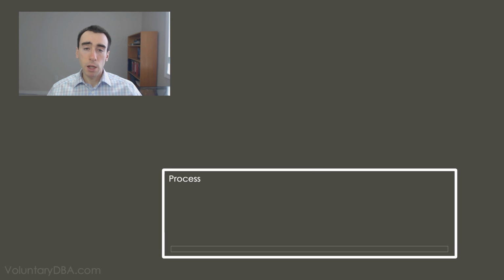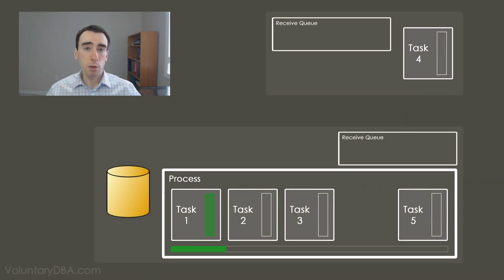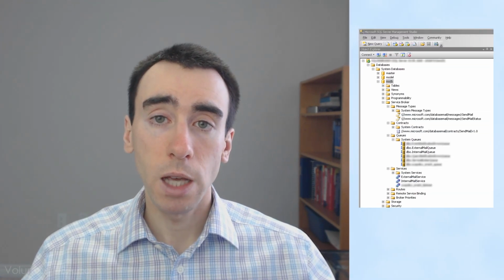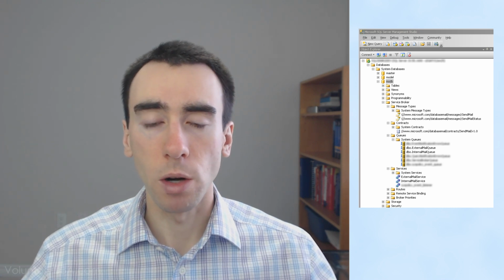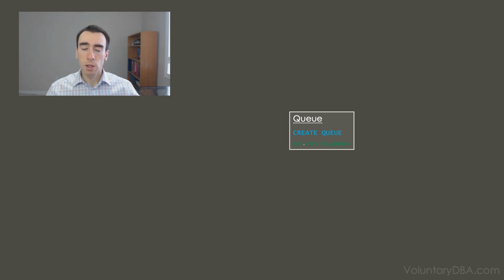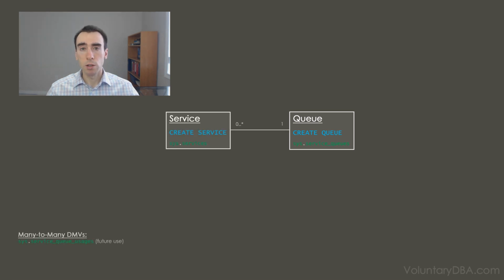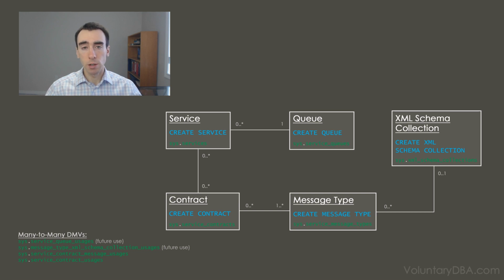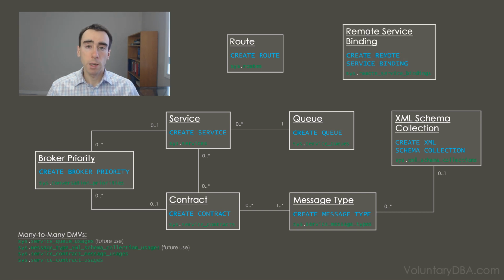How to use Service Broker to scale out SQL Server database applications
Database applications can be scaled up or out by using SQL Server Service Broker, which provides asynchronous messaging and queuing infrastructure. In this video, watch Microsoft Certified IT Professional Jon Seigel explain the basics of how Service Broker works and the database objects behind creating your own Service Broker applications.